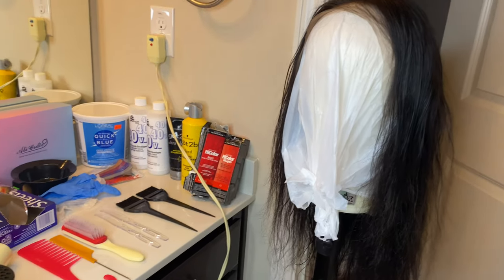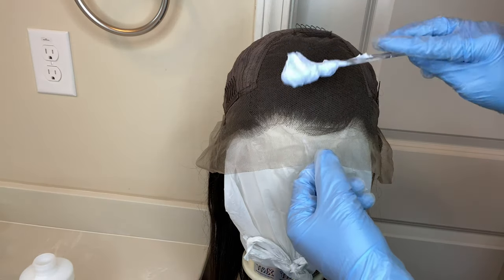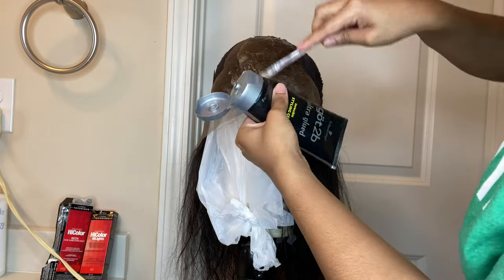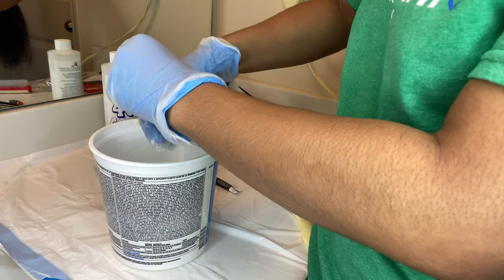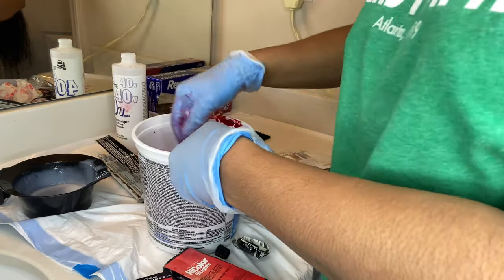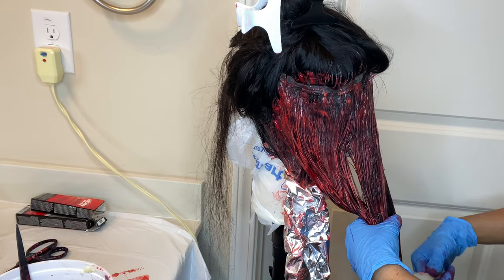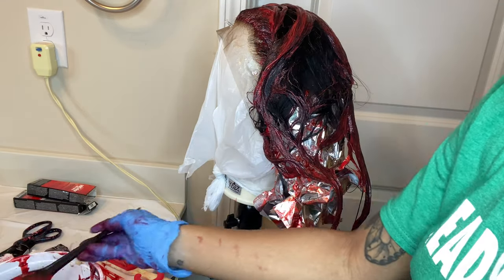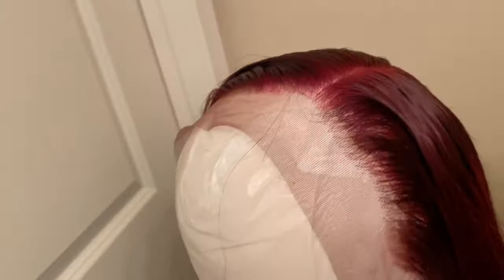Tutorial | Black to Cranberry Red (NO BLEACH) ft. Ali Grace Hair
How to go from black to cranberry red hair using NO BLEACH ft. Ali Grace Hair

Products Used:
-L’Oréal HiColor Highlights in Red (3) & Red Hot (1)
-L’Oréal ever pure purple shampoo
-Paul Mitchell super skinny shampoo & conditioner
-Superstar 40 vol. developer
-L’Oréal quick blue bleach
-denam brush
-detangling & parting comb
-göt 2 be glued freeze spray
-göt 2 be glued gel (black bottle)
-conair retrobird blow dryer
-wig head & stand
-plastic knives
-brush applicator
-gloves
-mixing bowl
-hair clips

Ali Grace Hair
Best Quality，Affordable Price